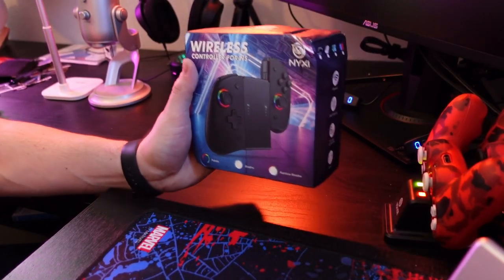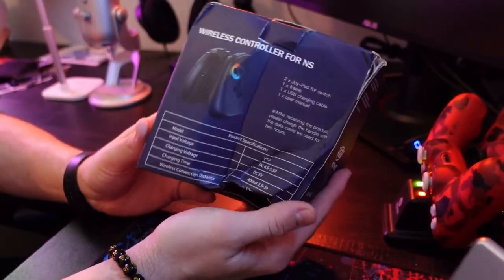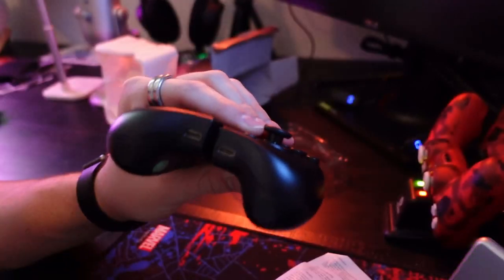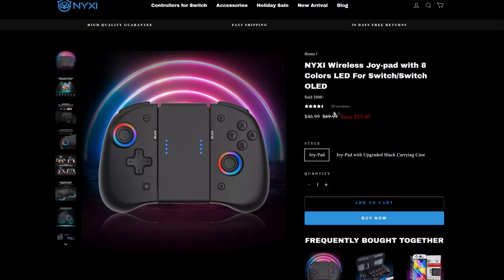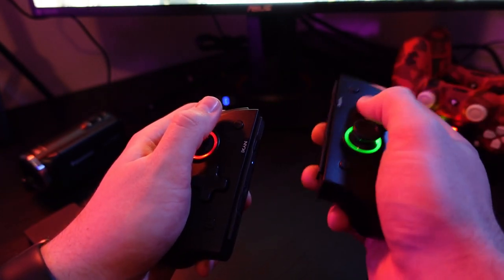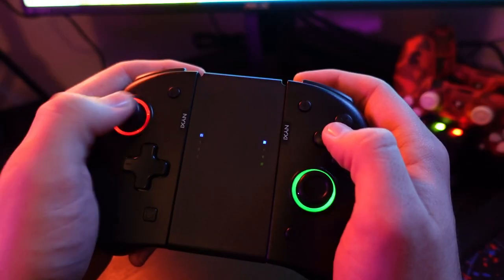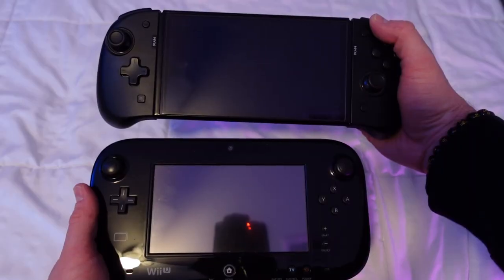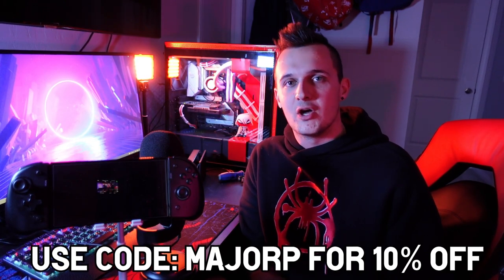These Are The Best Nintendo Switch Joy-Con Alternatives. Yes, I'm serious. | Major Pineapple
The NYXI Joy-Pads are the latest accessory for Nintendo Switch, are these worthy of your cash or should you save your dough?

Grab some NYXI Joy-Pads here!

If you enjoyed this video, be sure to check out more!